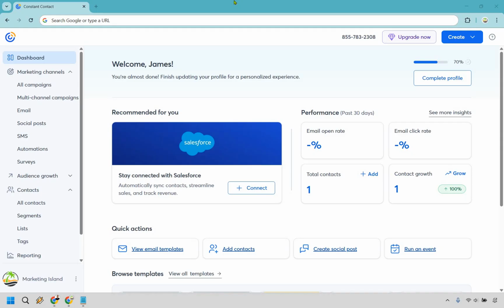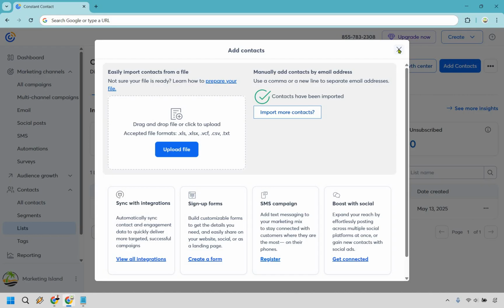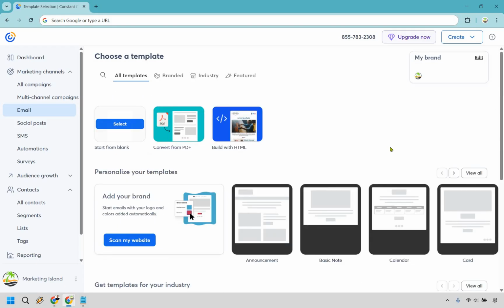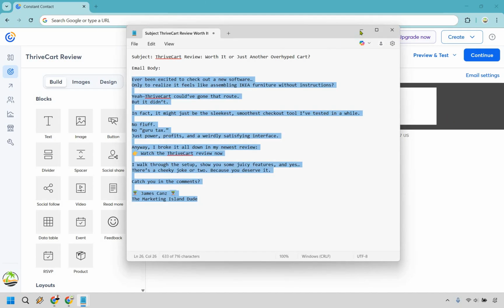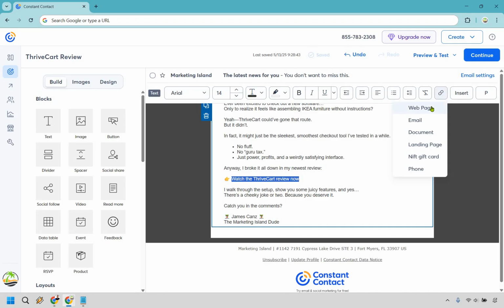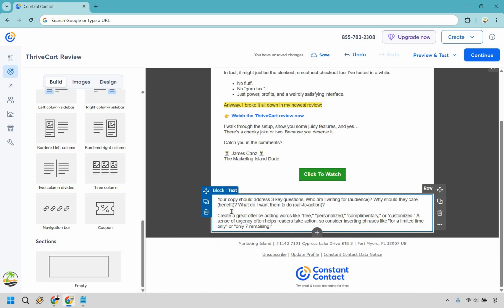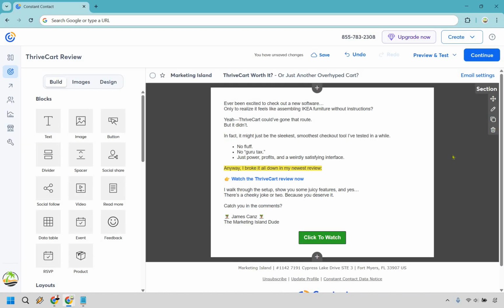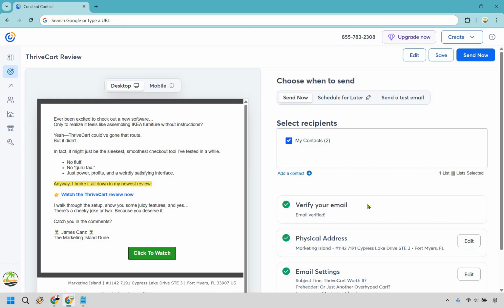Constant Contact Newsletter Tutorial 2025 (How To Send Emails On Constant Contact)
Constant Contact Newsletter Tutorial 2025

00:00 Introduction
00:12 Account Settings
00:59 Lists & Contacts
02:03 Email Newsletter
07:27 Subject Line
09:12 Send Email

👋 Hey there! Thanks for checking out my Constant Contact Newsletter Tutorial video. Here's what I'll be covering for you.

🏝️ Constant Contact Newsletter Tutorial: A step-by-step walkthrough on how to create and send a professional-looking newsletter using Constant Contact’s drag-and-drop editor.